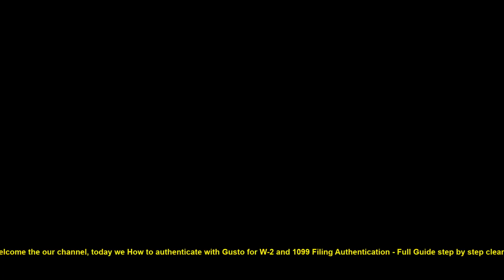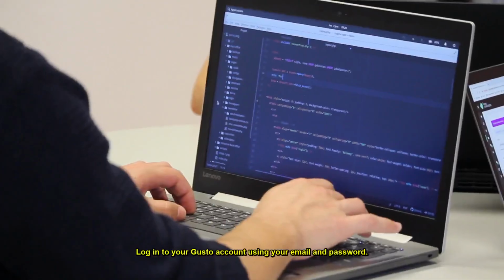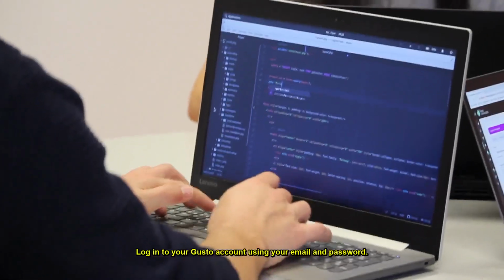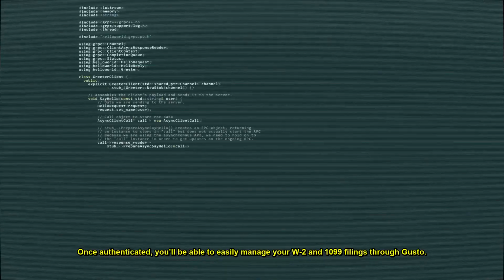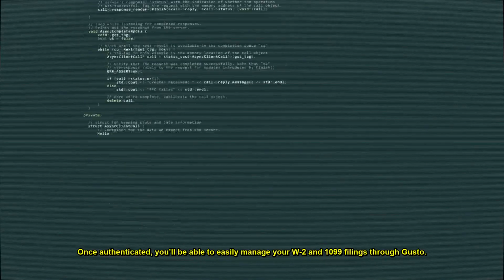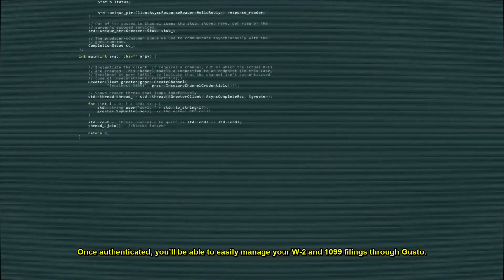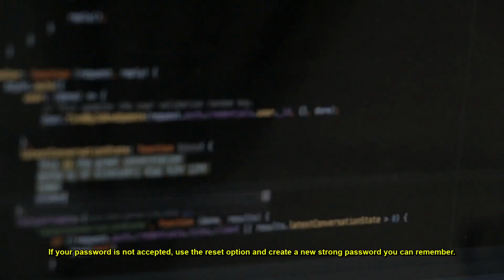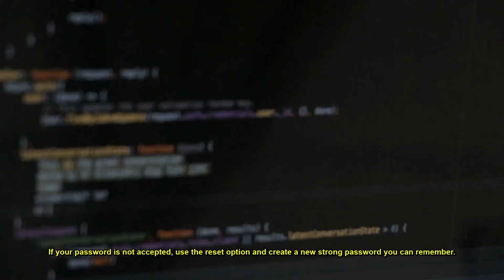How to authenticate with Gusto for W-2 and 1099 Filing Authentication - Full Guide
In this comprehensive guide, we walk you through the steps to authenticate with Gusto for seamless W-2 and 1099 filing. Whether you're a small business owner or a freelancer, understanding how to navigate Gusto's authentication process is crucial for accurate tax reporting. Join us as we break down the entire procedure, offering tips and best practices along the way. Don't miss out on ensuring your tax filings are efficient and error-free!